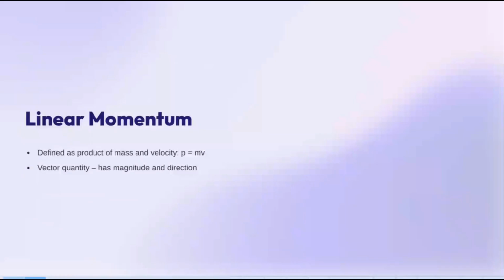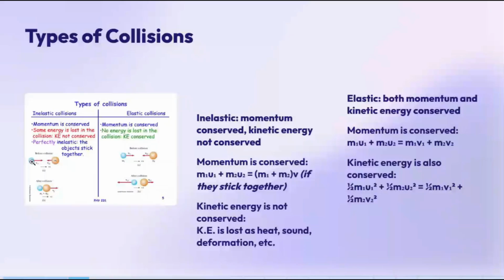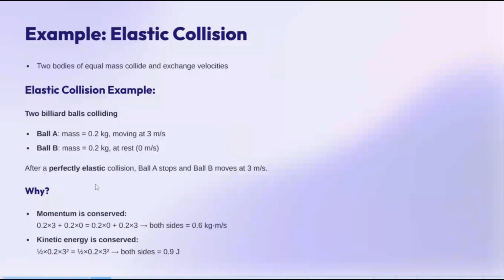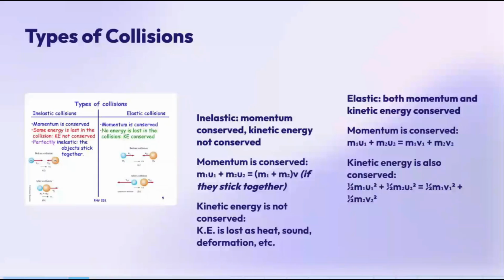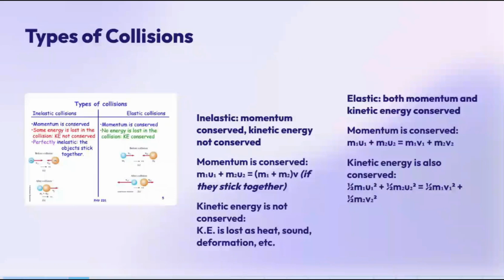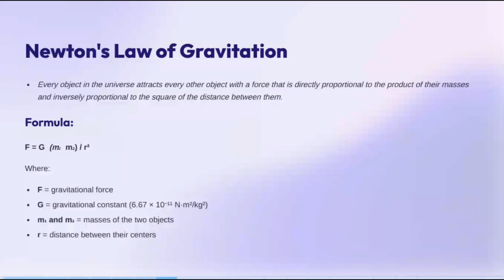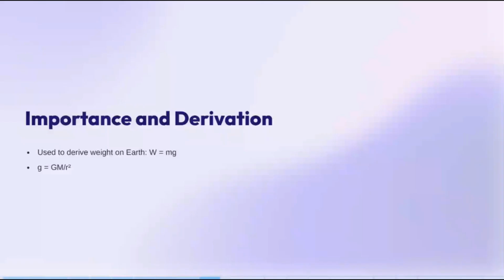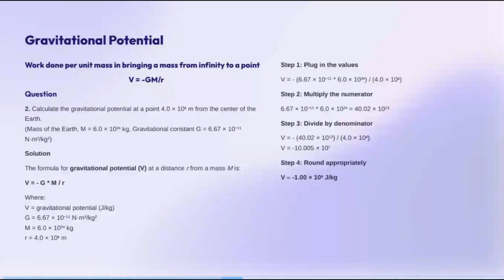JUPEB Physics Night Class 2025 - Week 5